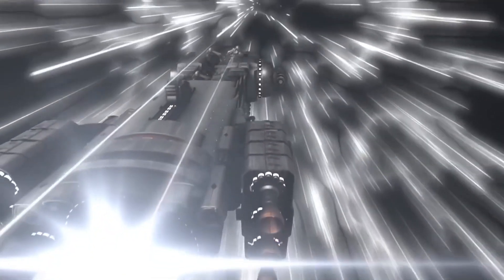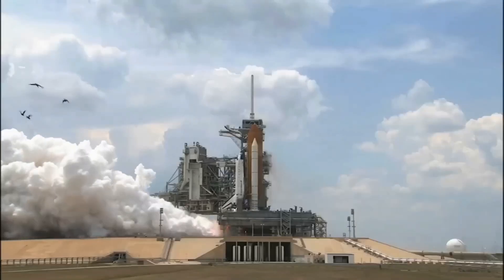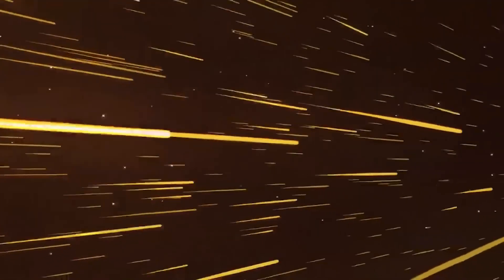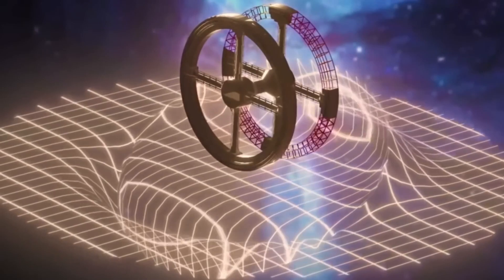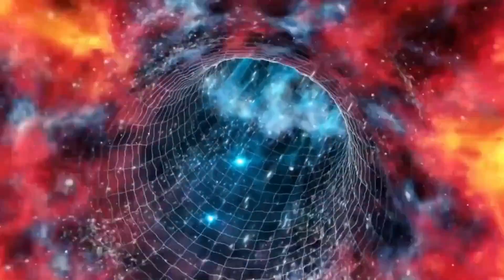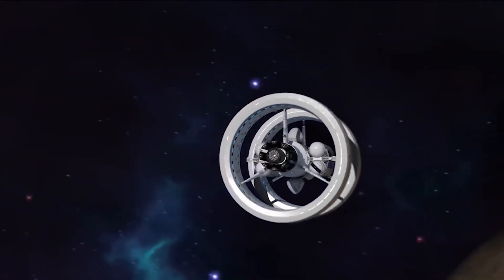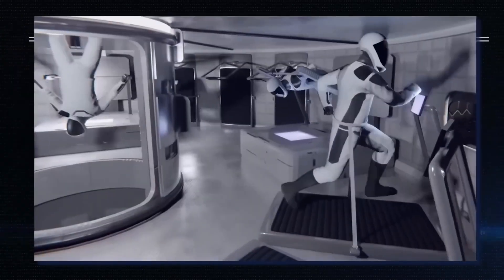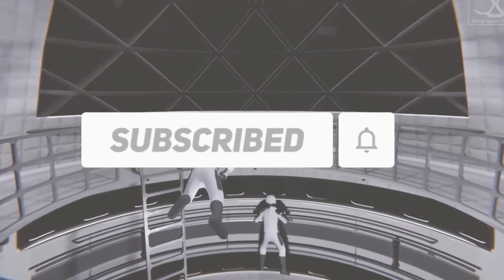Elon Musk's Revolutionary Warp Drive: Journey to the Stars at the Speed of Light || HeisenbergJr.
In this video, we explore the groundbreaking development of Elon Musk's new warp drive, which could potentially revolutionize space travel and take us on a journey to the stars at the speed of light. We delve into the science behind the warp drive, how it works, and the possibilities it presents for interstellar travel. Join us as we explore the exciting world of space technology and the innovative mind of Elon Musk.